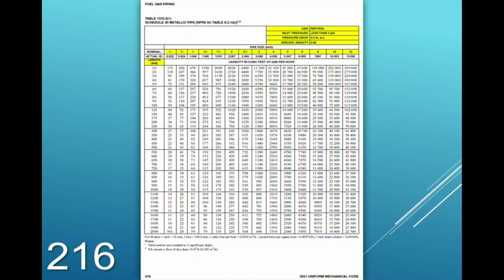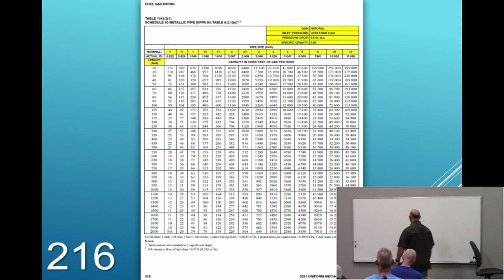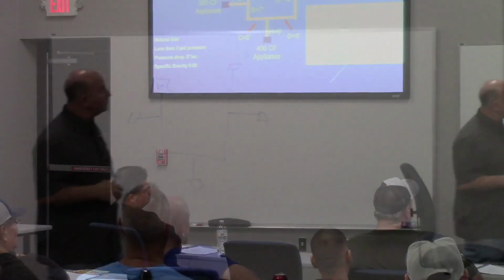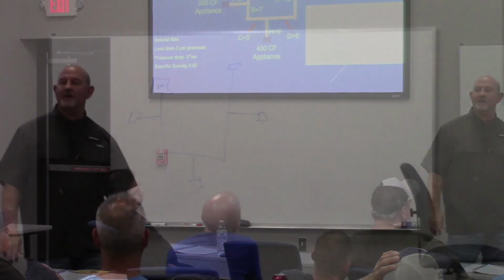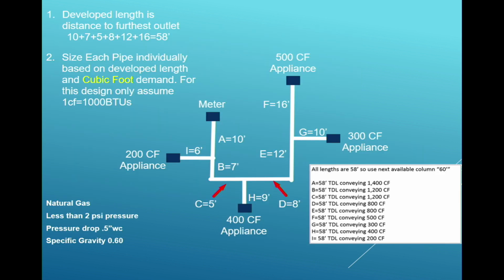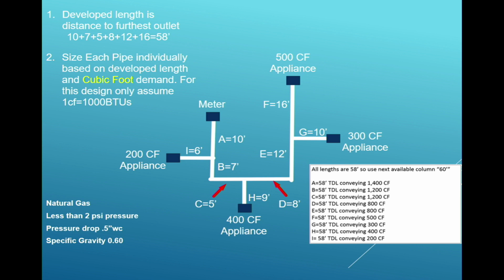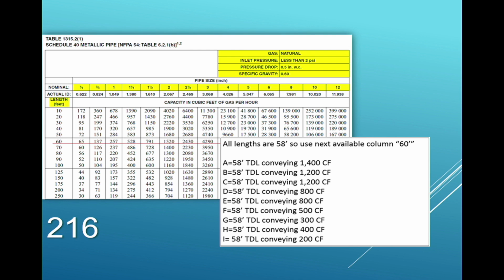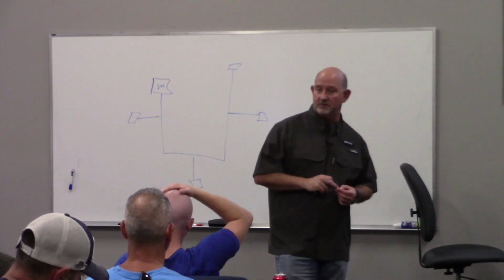Sizing Fuel Gas Piping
Wade walks you through the steps to properly size fuel gas piping using the 2021 Uniform Mechanical Code (UMC).
00:00:00 Intro
00:00:20 Finding the Right Table
00:02:57 Calculating Cubic Feet
00:05:10 Calculated Total Developed Length
00:06:50 Using the Table
00:08:43 Sizing the Pipe
00:15:38 Recap